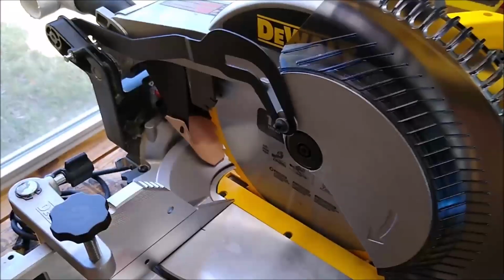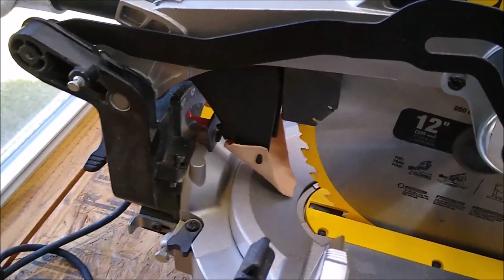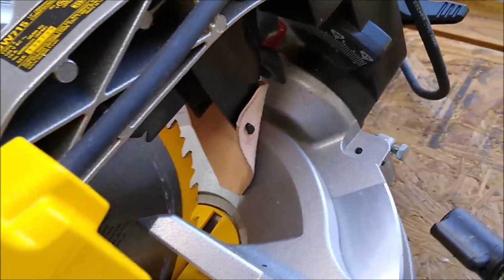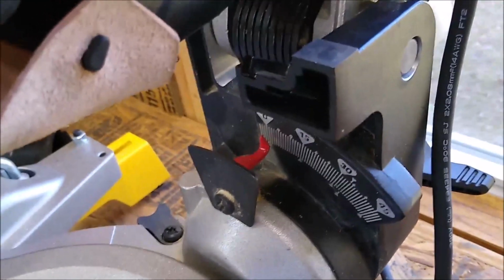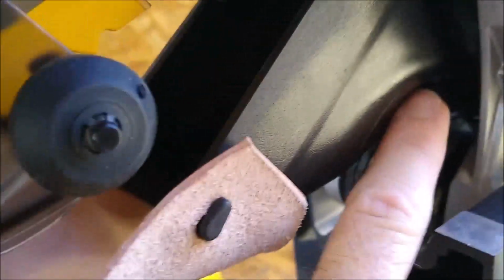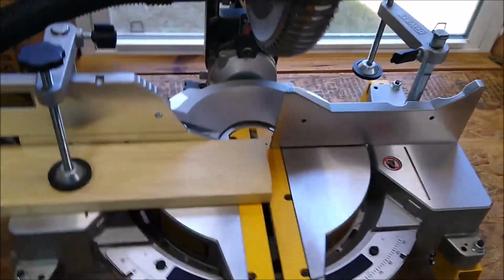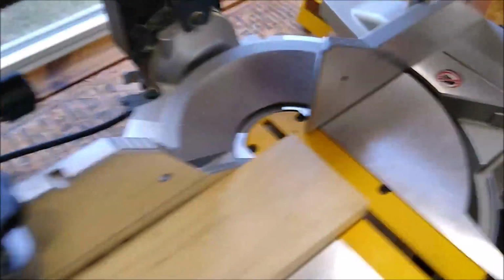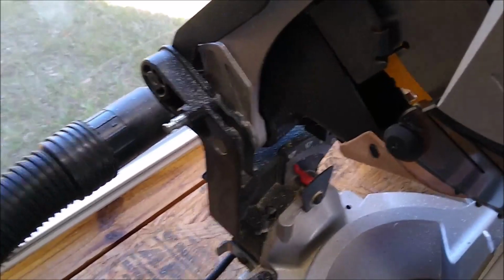DeWalt 715 improved saw dust collector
Join me as I discus adding a different saw dust collector on the my DeWalt 715 Miter saw.
The new dust chute is made by Bosch for the CM12 model miter saw. Part numbers: dust container (1609B01611) - rubber plate (1609B01612). Credit for this huge upgrade in dust collection goes to my friend @t.ernsberger. He did this to his saw and shared it with me.